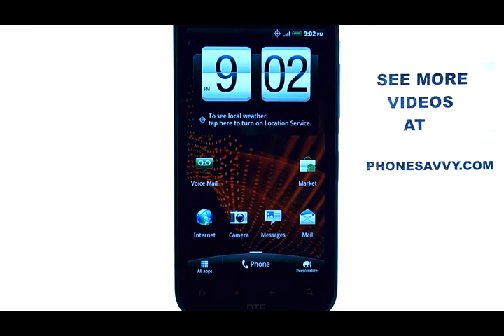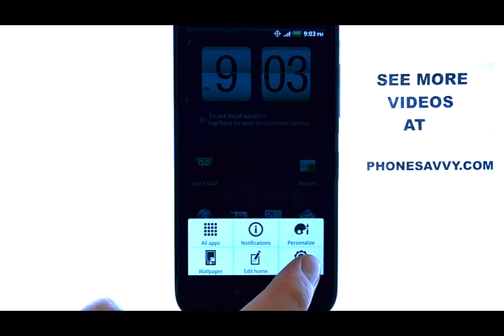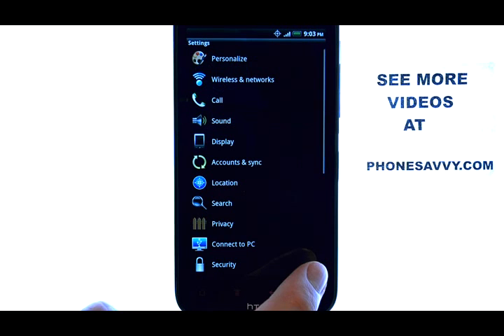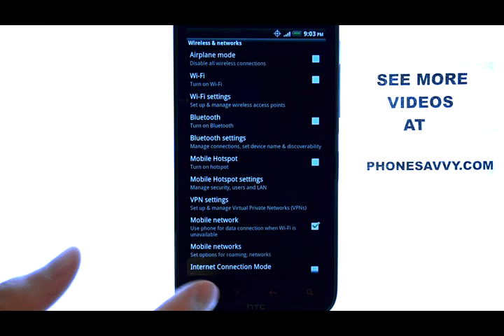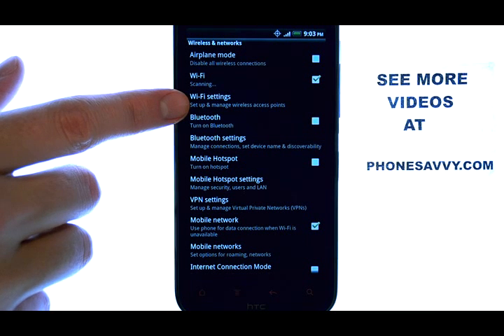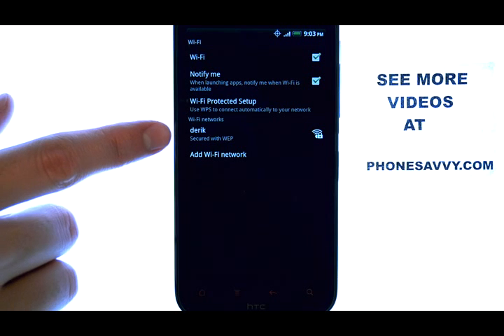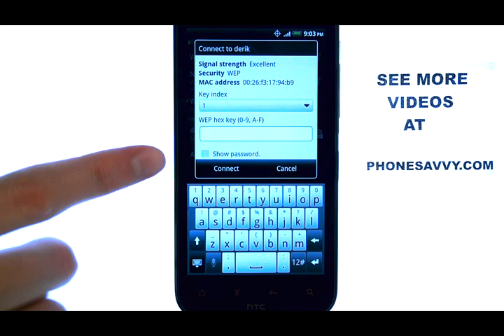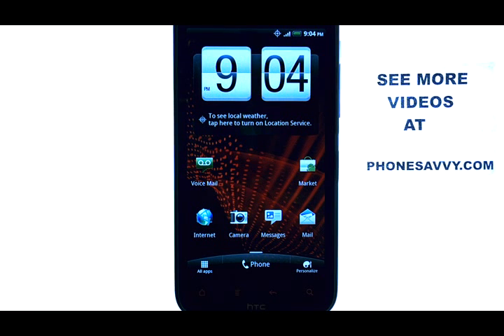How Do I Connect My HTC Rezound To A WIFI Connection?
This video will show how to connect the HTC Rezound to a WIFI connection.